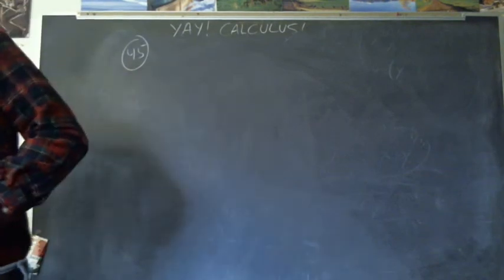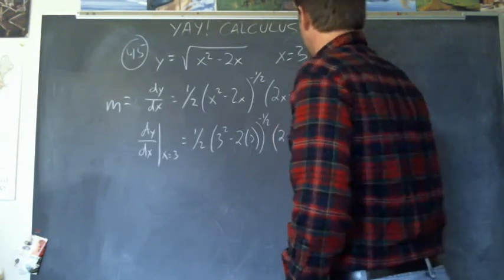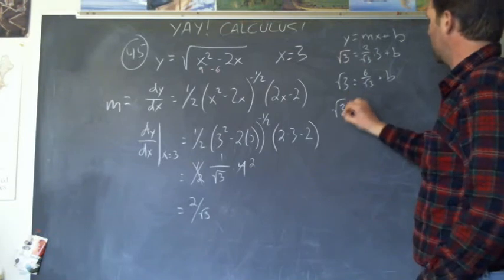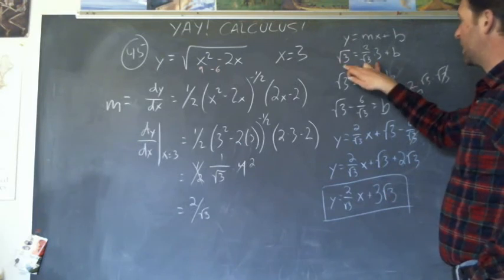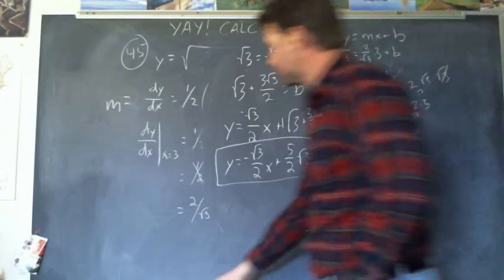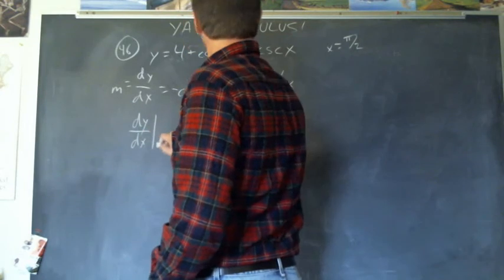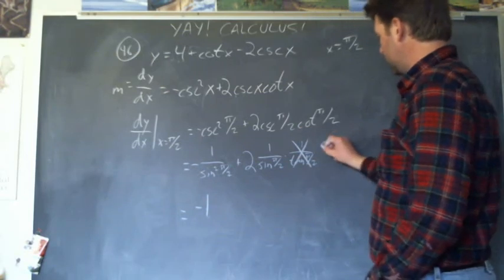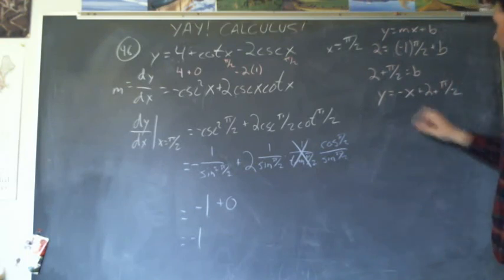c3 rev 45 46